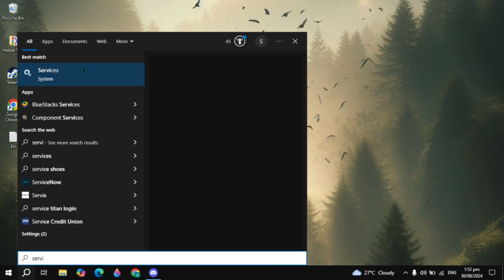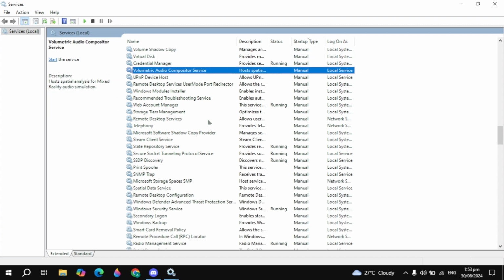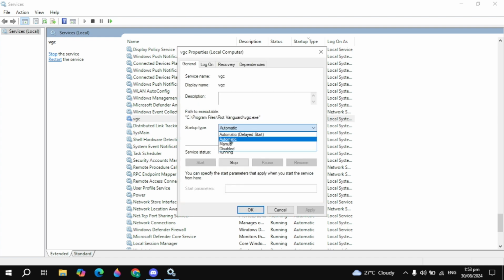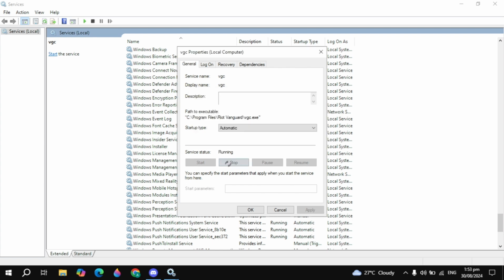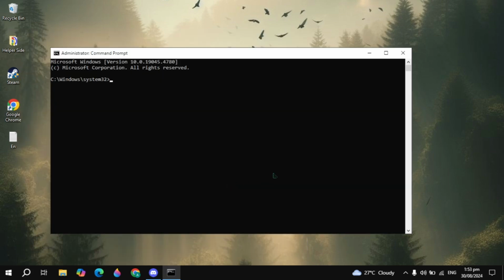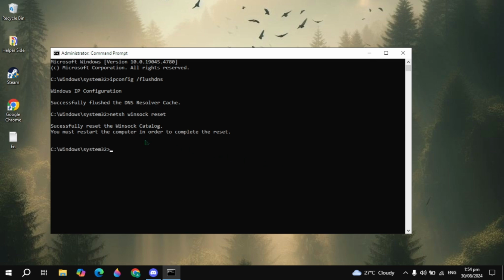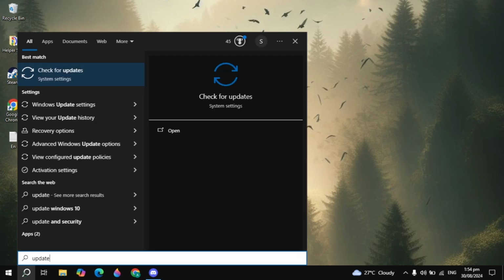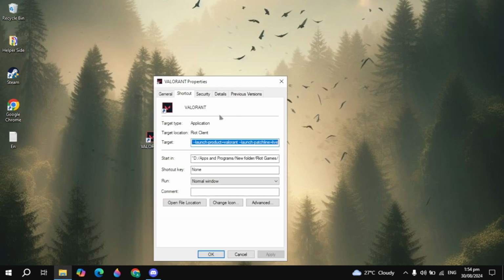How To Fix Valorant Error Code VAN 79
Can’t Play VALORANT? We’ve Got You Covered!** 🚨 Are you stuck with the frustrating Valorant Error Code VAN 79? Don't panic! In this friendly tutorial, we'll guide you step-by-step through the most effective methods to fix this dreaded error and get you back into the action quickly. 🎮⚡️ Discover common causes and easy solutions for VAN 79, including network settings tweaks, firewall adjustments, and trusty internet connection tips!